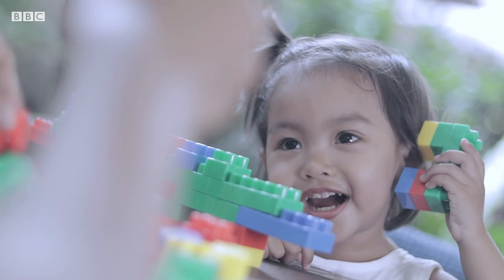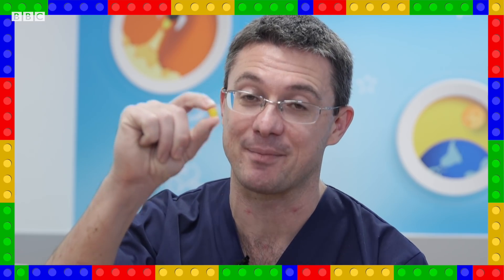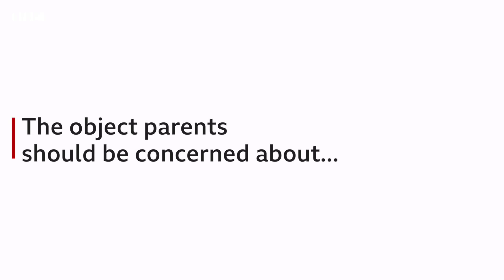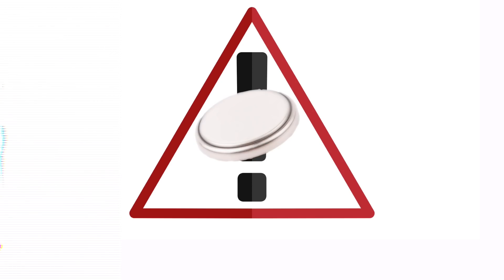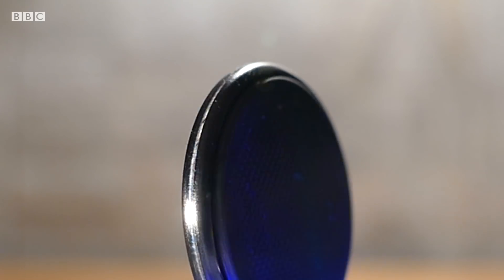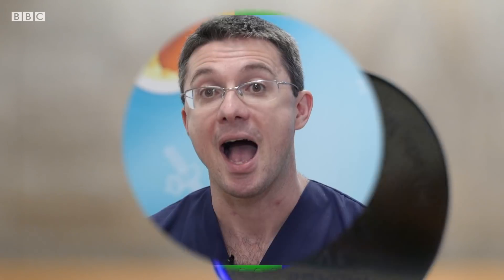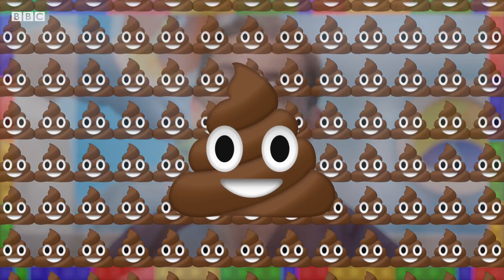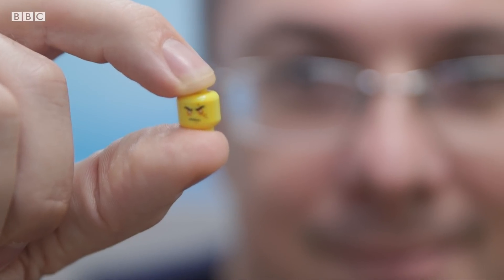Why doctors are eating Lego - BBC News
Children frequently ingest small objects and naturally parents worry about the consequences.

Six paediatricians from the UK swallowed Lego as part of an experiment to see how long it takes to pass through the human body.

We spoke to one at the University of Leicester to find out more...including why?!